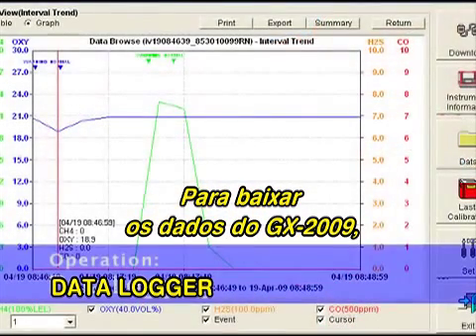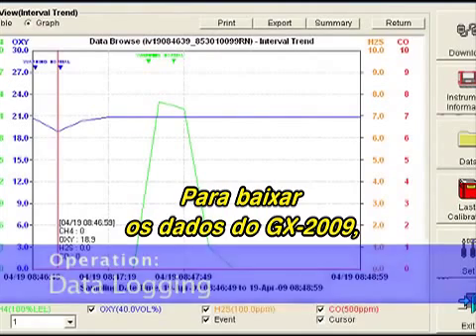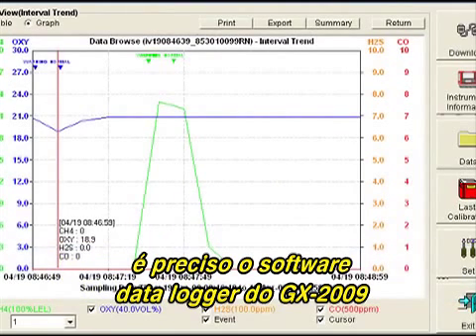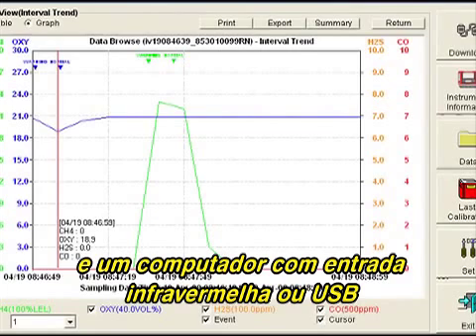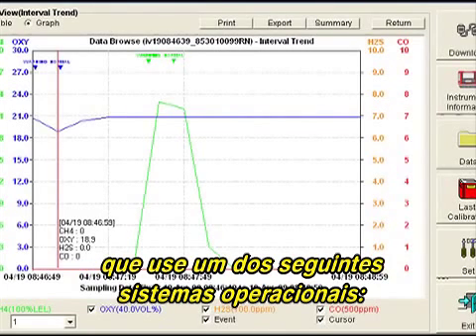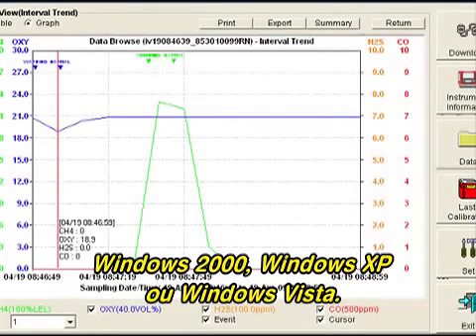GX 2009 4 OPERAÇÃO